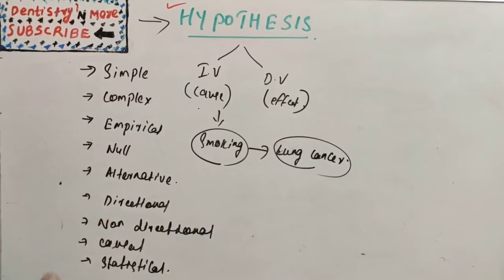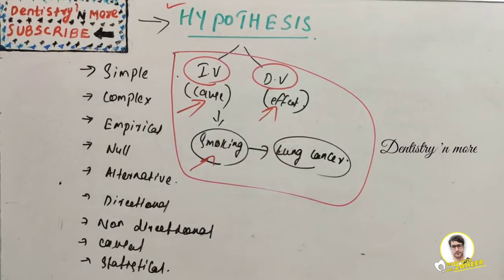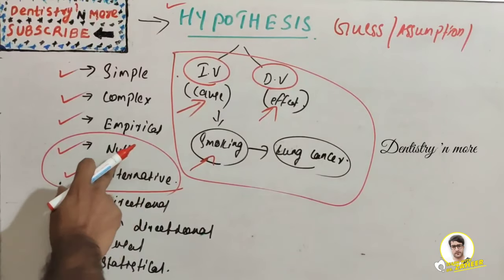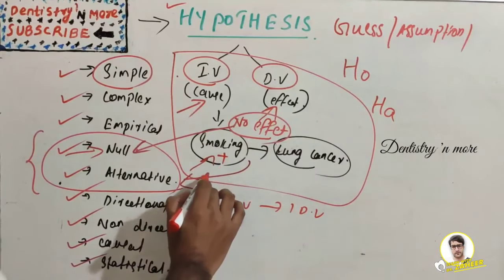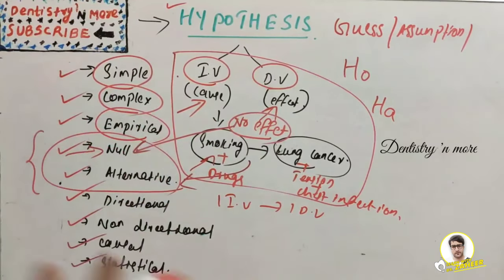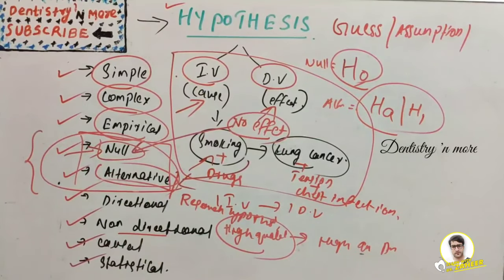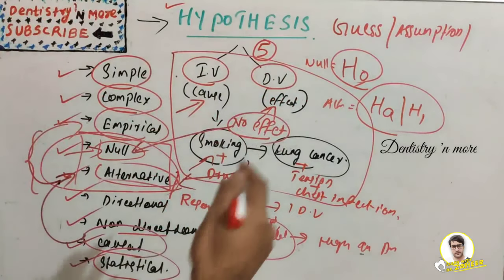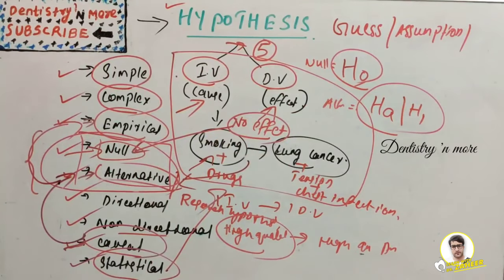HYPOTHESIS IN RESEARCH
A research hypothesis is a specific, clear, and testable proposition or predictive statement about the possible outcome of a scientific research study based on a particular property of a population, such as presumed differences between groups on a particular variable or relationships between variables.
Mic used

2)Oral medicine & Radilology

3)Oral pathology

4)Pedodontics

5)Orthodontics

6)Public health dentistry